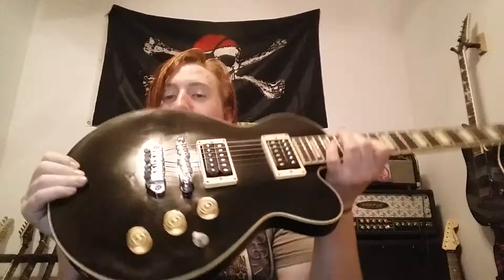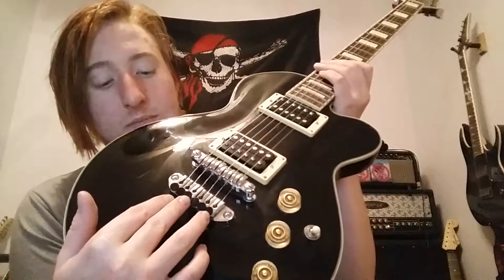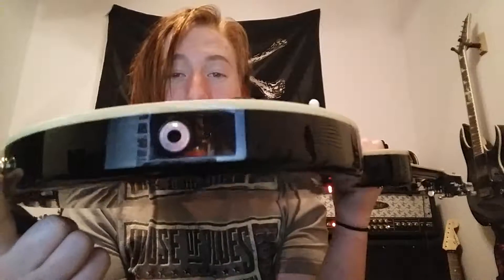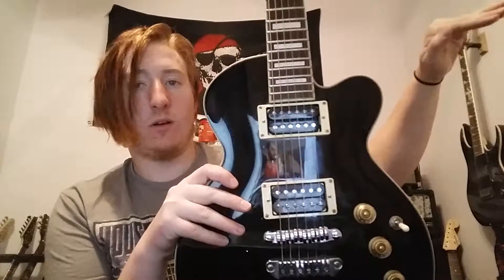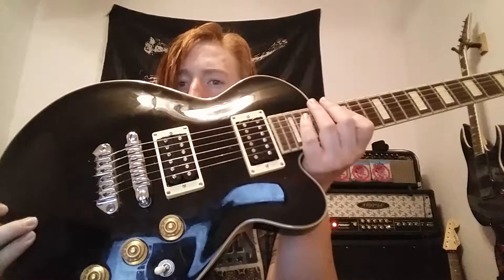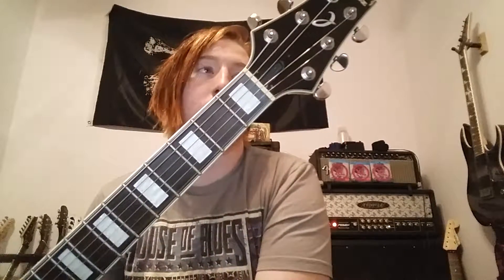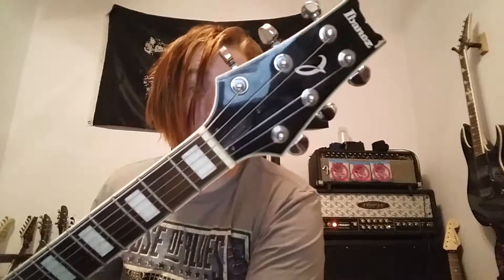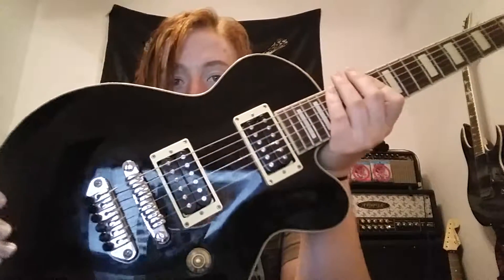Ibanez arc300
They never stop amazing me thiese guitars are amazing check them out